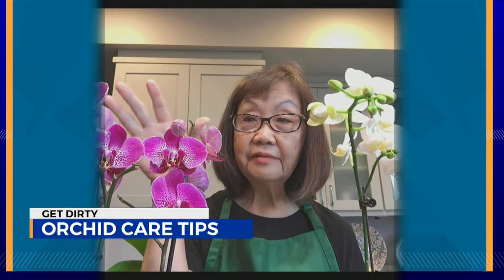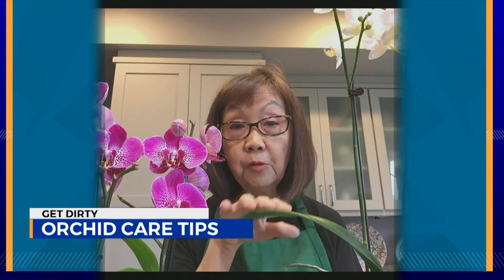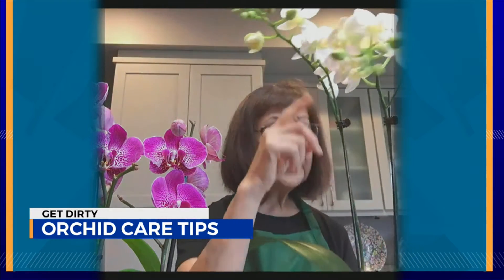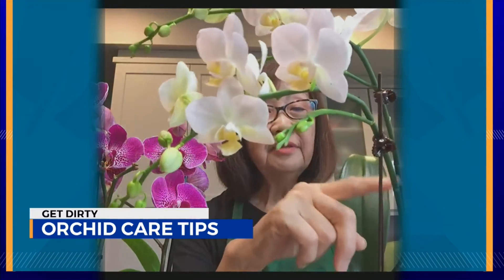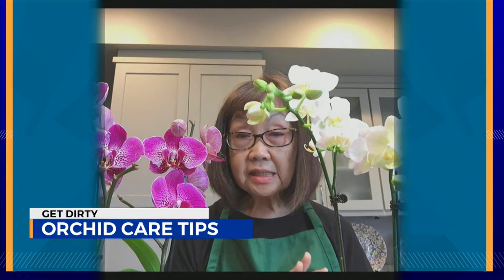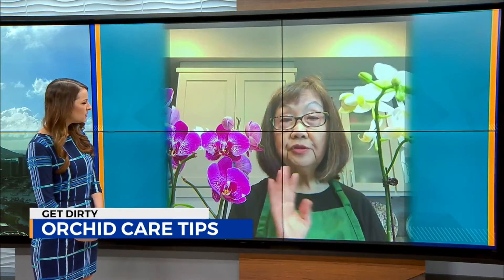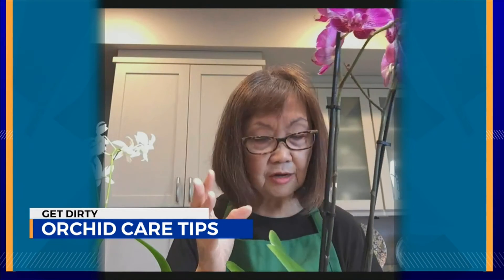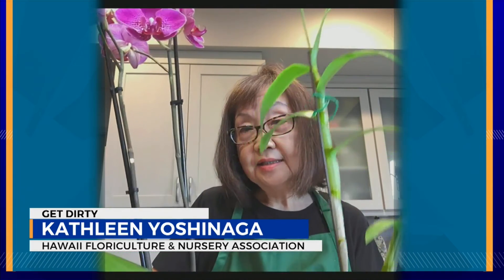Get Dirty: Orchid Care Tips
Take2